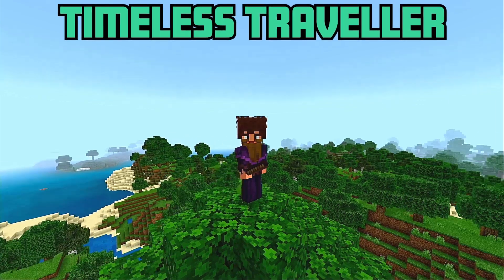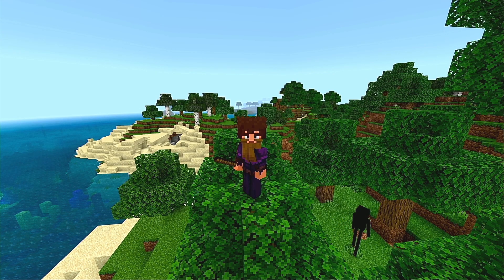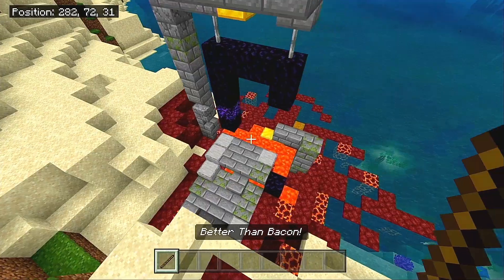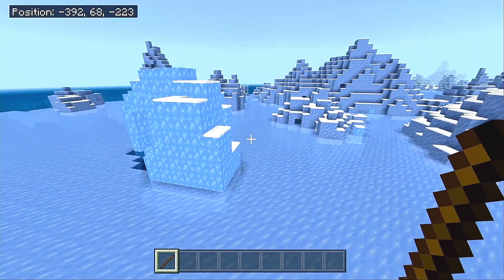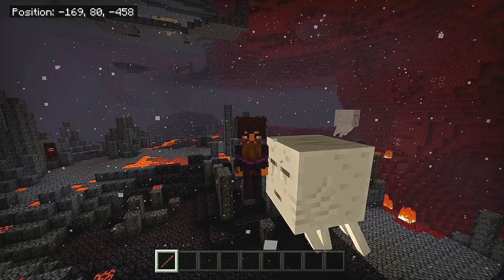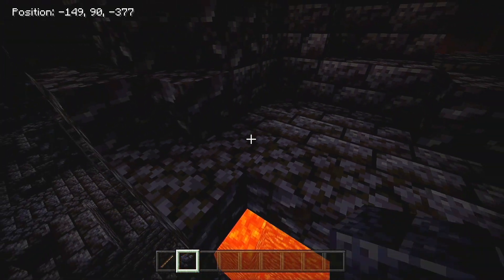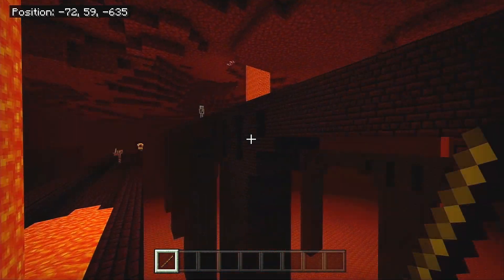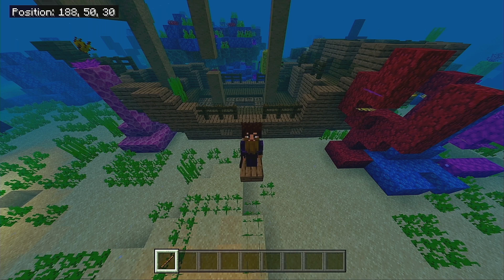Seed Showcase 10 - ibxtoycat | Ravine End Portals, Bastions, & Treasure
Welcome back to another Seed Showcase. In this video, we discover what ibxtoycat would look like as a Minecraft seed. We explore many Bastions for the Blackstone lovers out there, a nearby underwater shipwreck, and an End Portal sticking out of a Ravine!

TIMESTAMPS
Intro | 0:00
Showcase | 1:43
Outro | 11:00

Spawn - X: 296 Z: 12
Ruined Portal - 296 Z: 40
Mineshaft - X: 280 Z: -104
Swamp - X: 300 Z: -150
Massive Badlands - X: -750 Z: 12
Frozen Ocean - X: -350 Z: -200
Ravine Stronghold - X: 1390 Z: 840

NETHER
Bastion Bridges - X: -144 Z: -384
Bastion Stables - X: -576 Z: 80
Bastion Housing Units - X: 384 Z: 176
Nether Fortress in Nether Wastes - X: -69 Z: -613

Bonus Locations Not Shown

Buried Treasure
X: 648 Z:200
X: 520 Z: 264

End City w/Ship
X: -1,208 Z: -600

Frozen Ocean - X: 450 Z: 500

2x2 Quad Slime Chunks -
X: 272 Z: 1392 | X: 287 Z: 1407 (Northwest Chunk)
X: 288 Z: 1392 | X: 303 Z: 1407 (Northeast Chunk)
X: 272 Z: 1408 | X: 287 Z: 1423 (Southwest Chunk)
X: 288 Z: 1408 | X: 303 Z: 1423 {Southeast Chunk)

If you ever need any help on a tutorial of mine, then my discord will be the best place to go over any troubleshooting issues you might have.

If you’re a Content Creator and you would like to set up a FREE and YouTube Certified Browser Extension that will help manage your Content, provide Search Engine Optimization (SEO), and WEEKLY online learning sessions on how to more effectively run your channel/s, and so much more, then check out the link below and get started with TubeBuddy.

Paid memberships are also included which offer things like Scorecards on your competitors, access to over 250,000 royalty-free songs with 20 downloads per month, and an even deeper list of keywords, taglines, etc for improved SEO.

CHANNNEL SUPPORT

If you feel like supporting my channel, you can do so in a couple ways:

*Purchasing items linked below gives me a commission for every sale.
*Sharing my content to spread awareness

All forms of support are greatly appreciated. Thank you for your time!

- Gaming Table
- Gaming Headset for Consoles
- Gaming Chair
- Gaming Glasses
- LEGO Minecraft The Abandoned Mine 21166 Zombie Cave Battle Playset with Minecraft Action Figures and a Toy Spider, New 2021

MUSIC
TIMELAPSES: